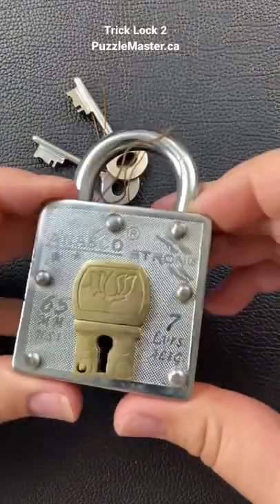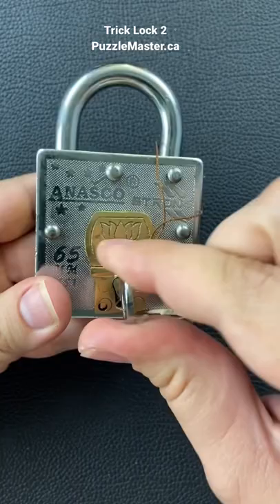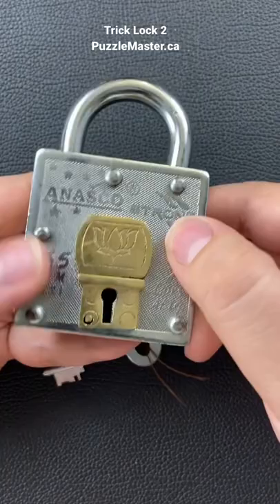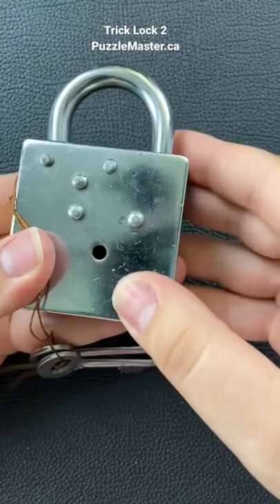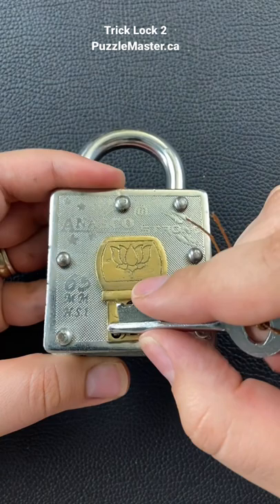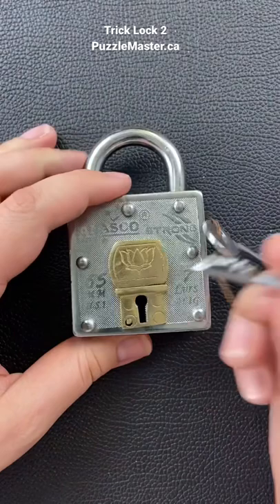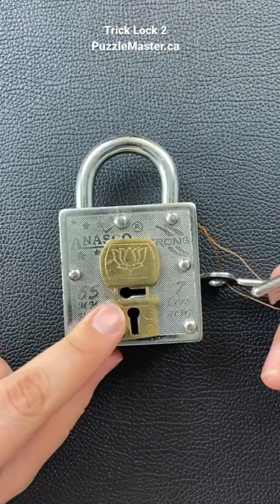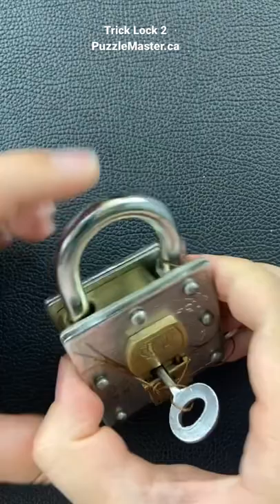How to trick your mind with a Lock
This metal puzzle looks like an ordinary padlock at first sight, but when you take a closer look, you’ll see that it’s much more than that and requires a keen eye to unlock it. Look out for red herrings and other deceiving tricks. You’ll be surprised how the solution can be easily hidden in plain sight. The Trick Lock 2 belongs to our special selection of Puzzle Master Puzzle Locks. It comes with a twin set of keys.